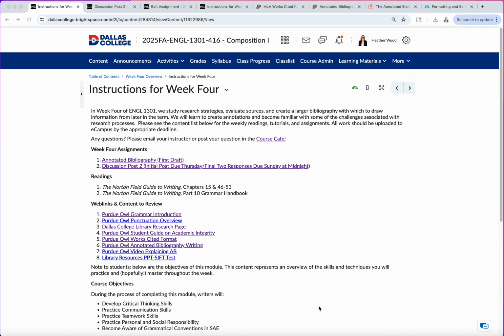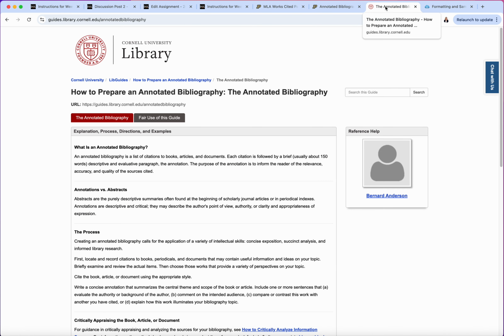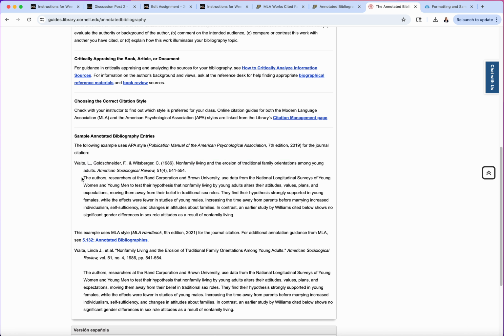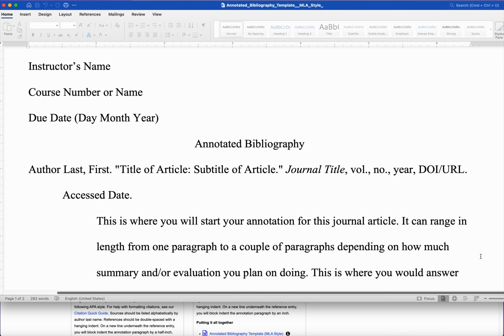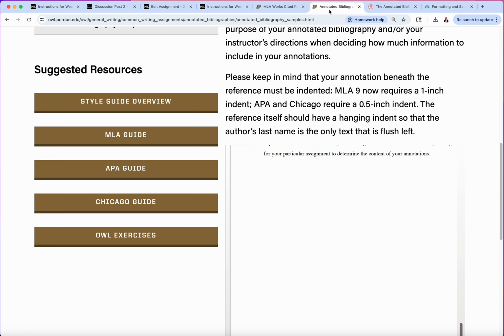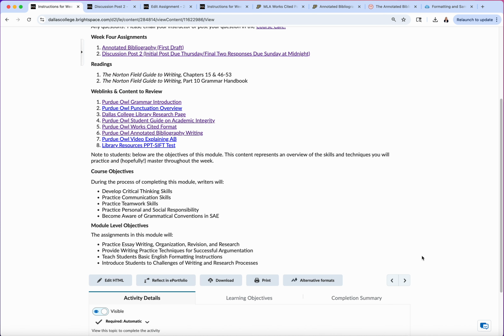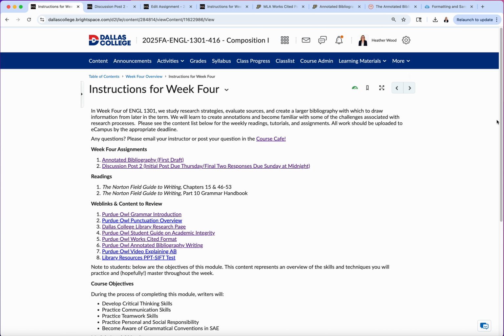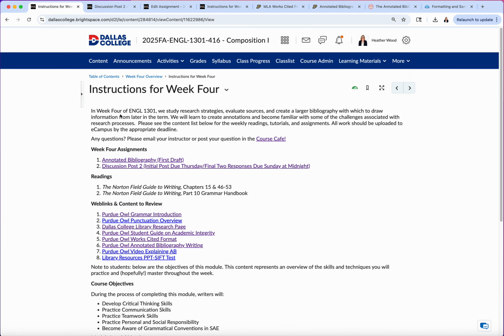Week 4 ENGL 1301 8W